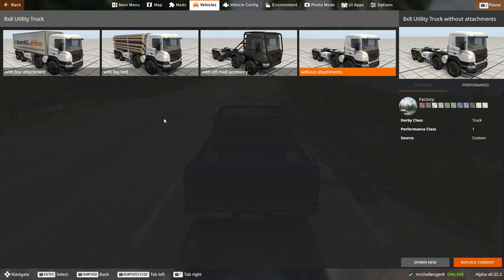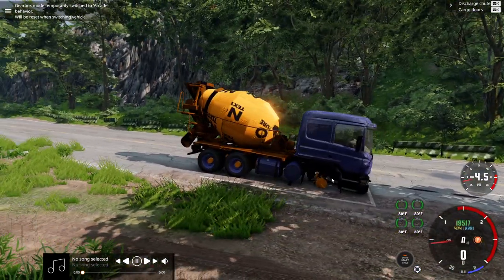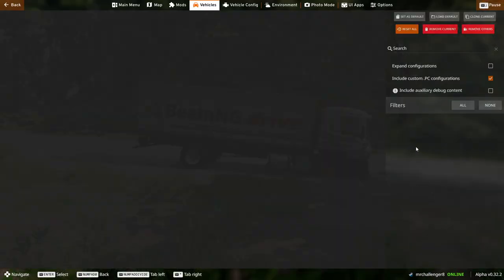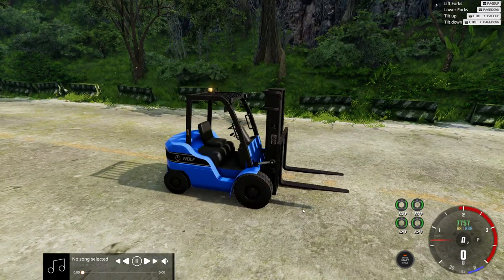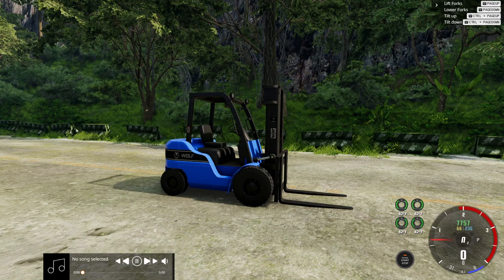Shocking Disappointments: The Latest BeamNG Drive Mods Review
I'm sorry for disappointing you guys i thought the mods I downloaded were gonna be good but they weren't and I'm sorry but I hope you guys liked the video otherwise see you guys next video!